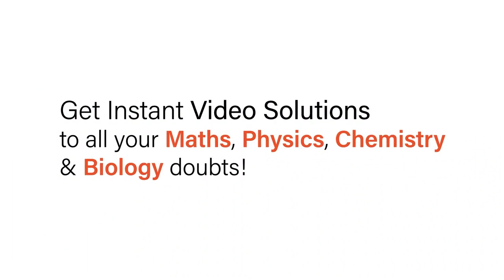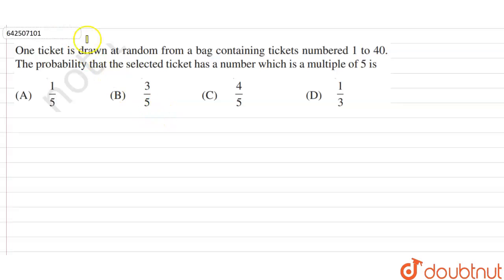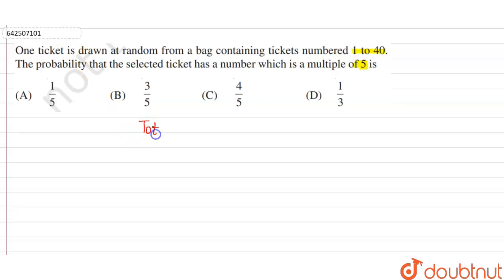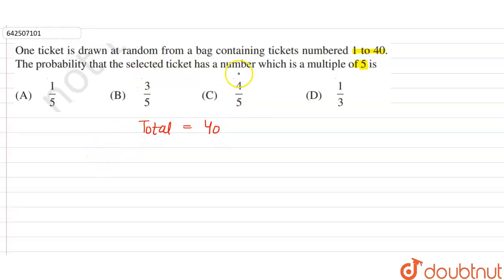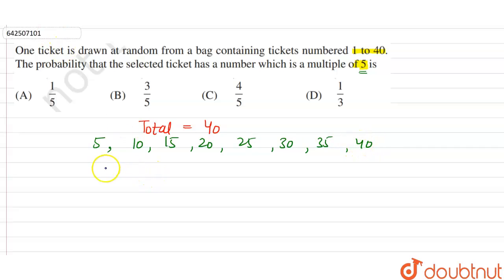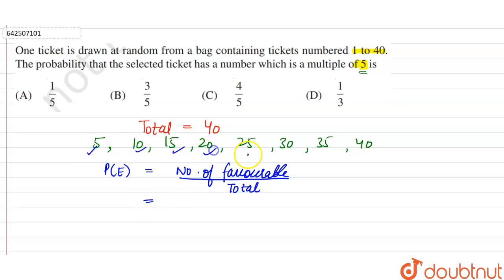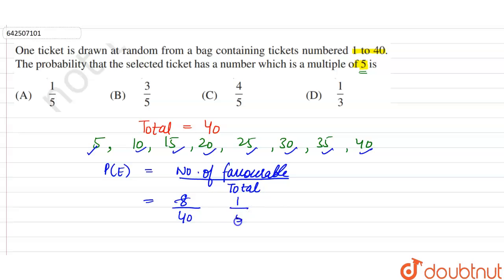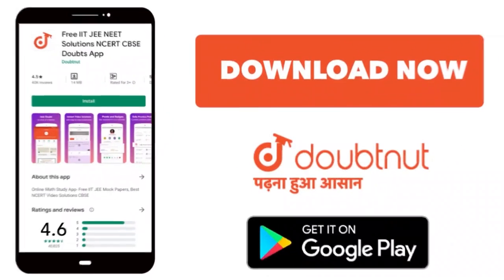One ticket is drawn at random from a bag containing ticket numbered 1 to 40. The probability tha...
One ticket is drawn at random from a bag containing ticket numbered 1 to 40. The probability that the selected ticket has a number which is a multiple of 5 is.
Class: 10
Subject: MATHS
Chapter: STATISTICS AND PROBABILITY
Board:CBSE

👉 Have Any Query? Ask Us.